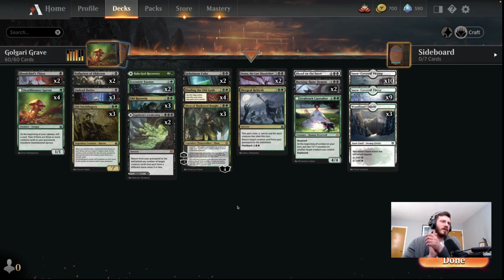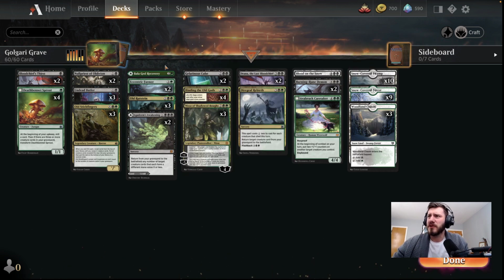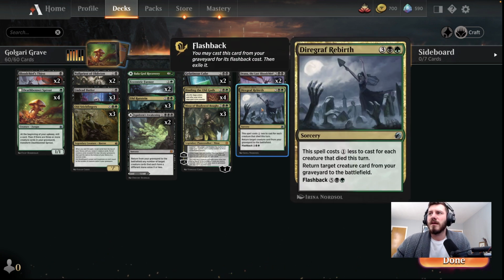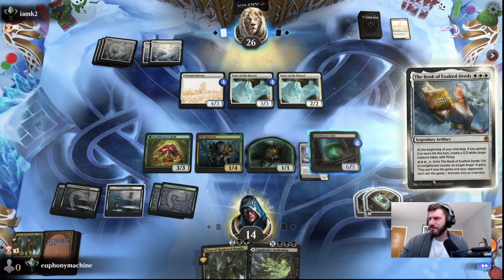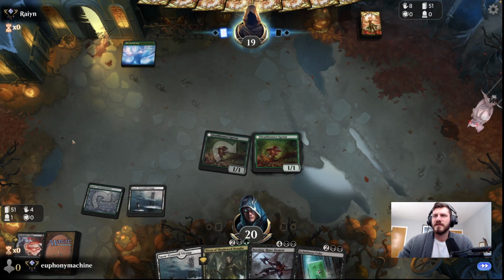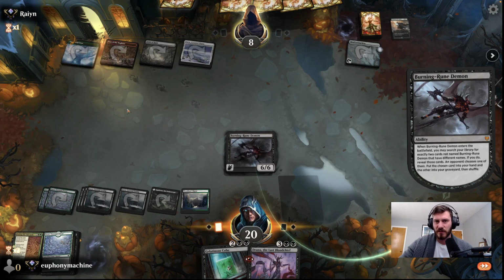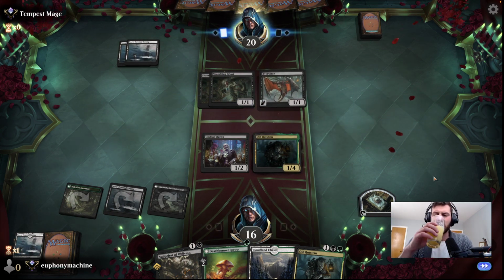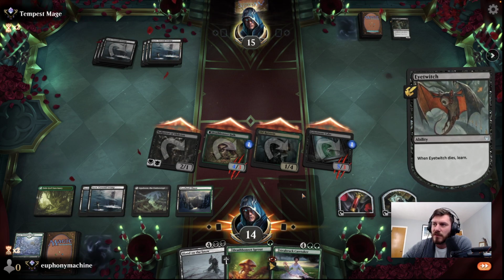*RANKED* Golgari Graveyard (VOW Standard) | MTG Arena Gameplay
MY EQUIPMENT:

TIMESTAMPS:
00:00 Deck Tech
13:26 Game 1 vs. Cleric Lifegain
20:55 Game 2 vs. World Tree Control (?)
31:35 Game 3 vs. Mono Black
40:25 Sign Off

DECK LIST:
Creatures (24)
4 Deathbonnet Sprout
2 Nullpriest of Oblivion
3 Old Stickfingers
3 Undead Butler
2 Eccentric Farmer
3 Old Rutstein
2 Gelatinous Cube
2 Drana, the Last Bloodchief
1 Avabruck Caretaker
2 Burning-Rune Demon
Planeswalkers (3)
3 Nissa of Shadowed Boughs
Spells (7)
2 Bloodchief's Thirst
2 Agadeem's Awakening
1 Bala Ged Recovery
1 Diregraf Rebirth
1 Blood on the Snow
Enchantments (4)
4 Binding the Old Gods
Lands (22) +3 MDFCs
9 Snow-Covered Forest
10 Snow-Covered Swamp
3 Woodland Chasm
60 Cards Total

(also available on all streaming services)